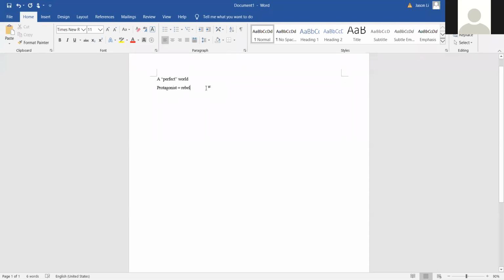Nina: English writing - Jun 24, 2020